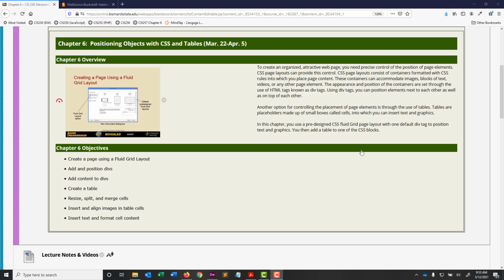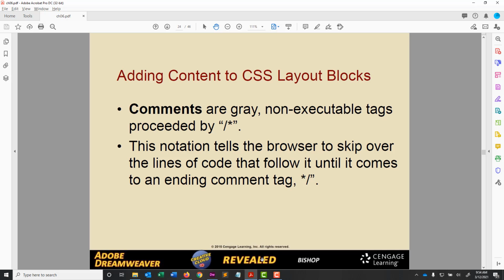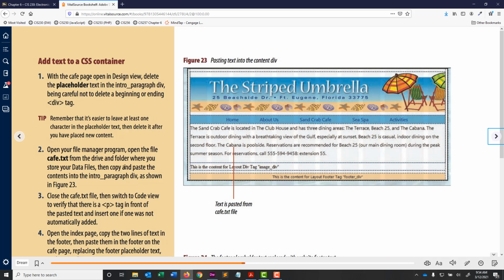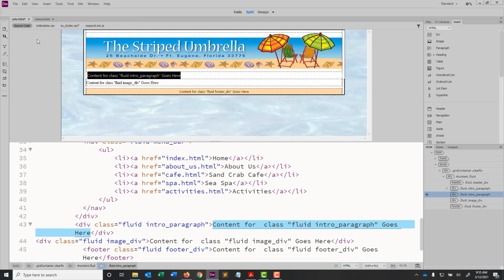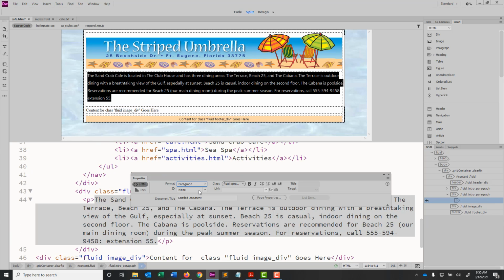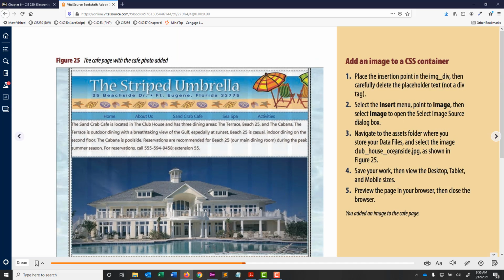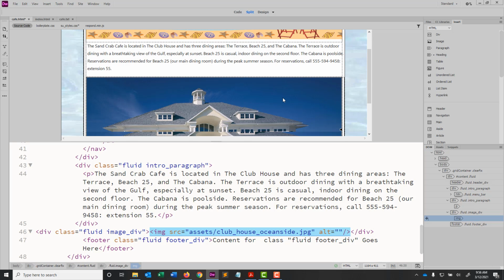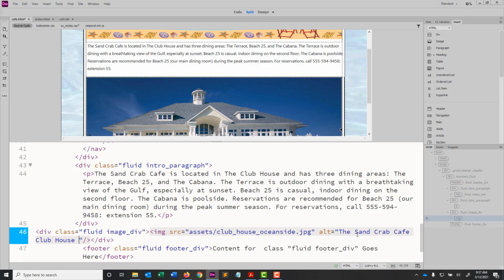Chapter 6 Lesson 3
Chapter 6 Lesson 3 'Add content to divs'